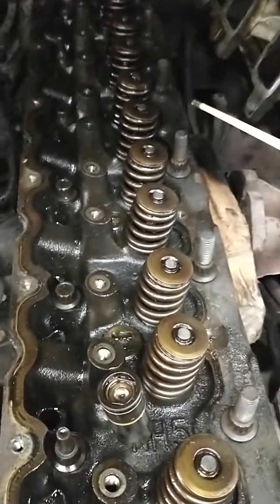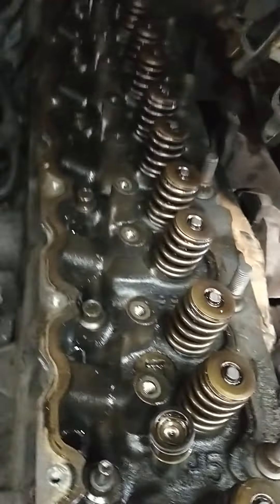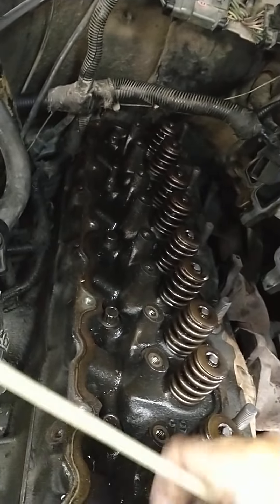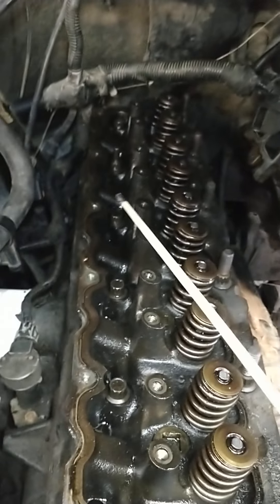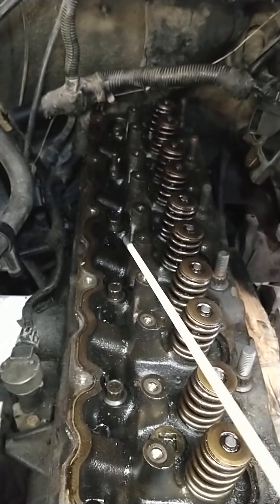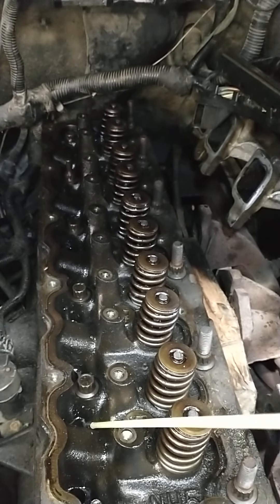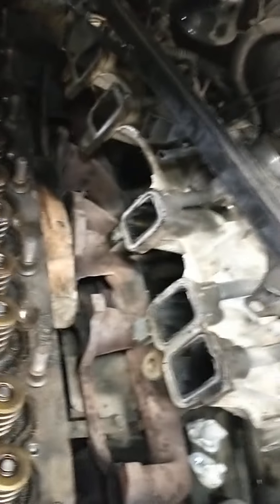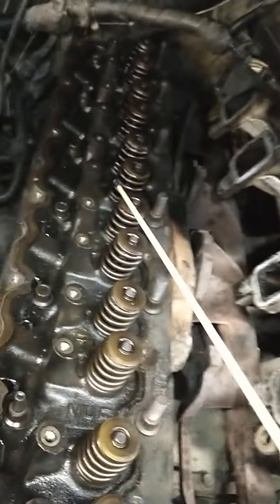Jeep 4.0 head reassembly tips